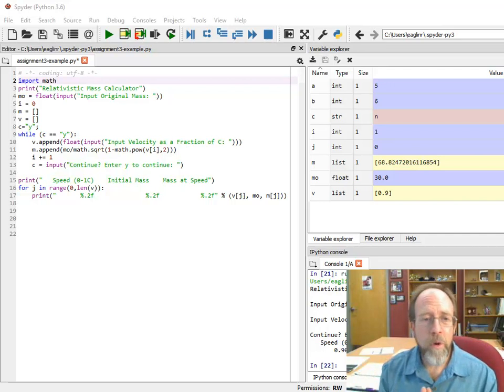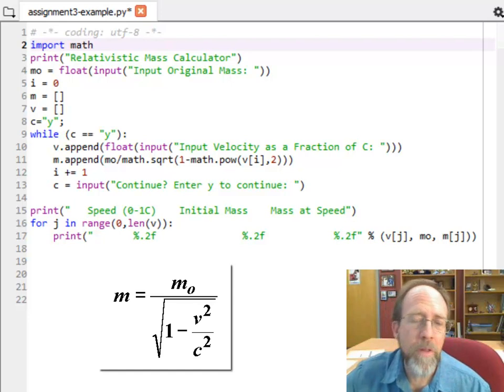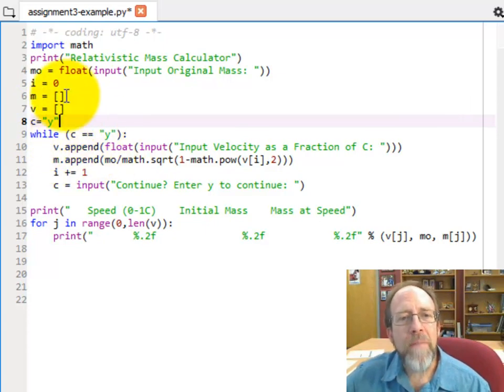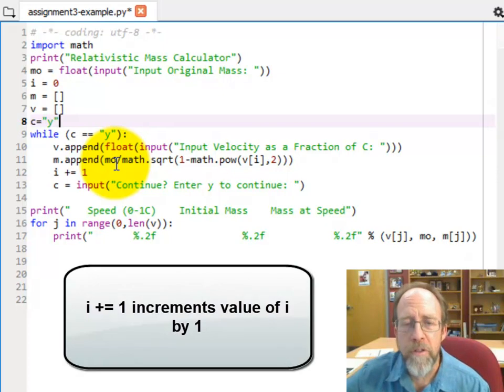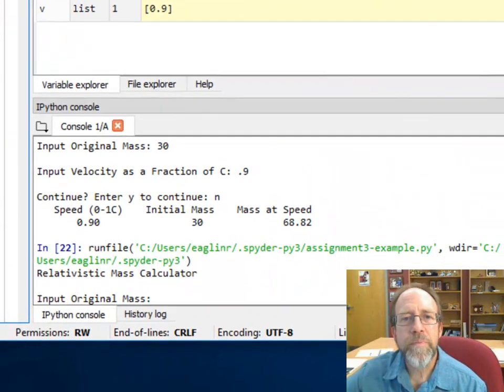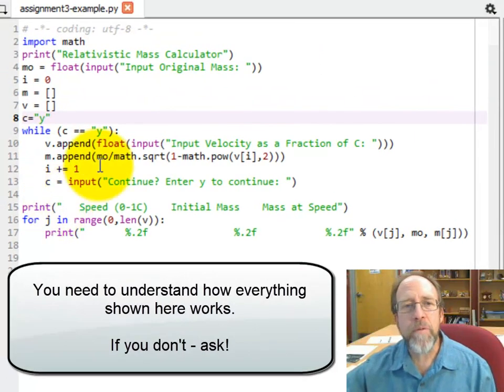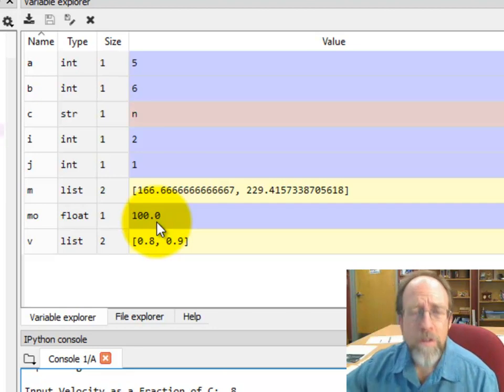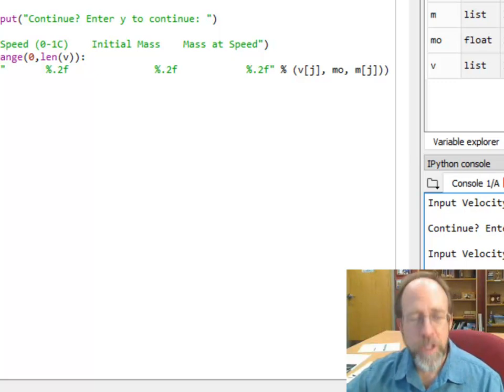Programming for Engineers - Lecture 3 - While loops, arrays, and calculations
Covers putting together a table of calculated values and output into a table.